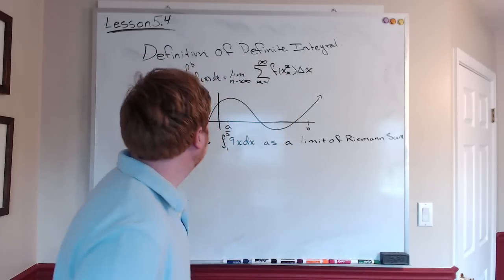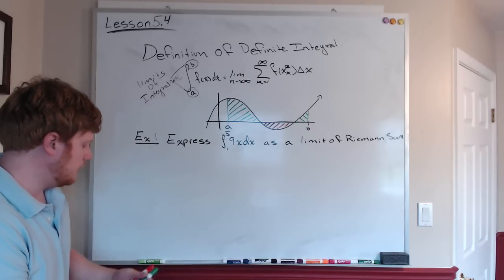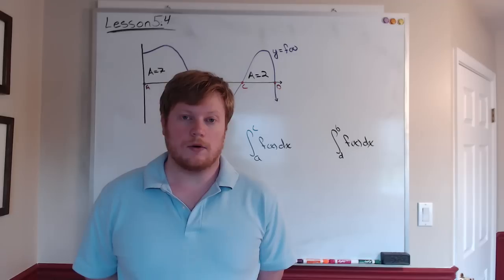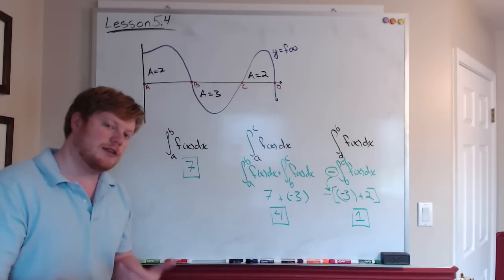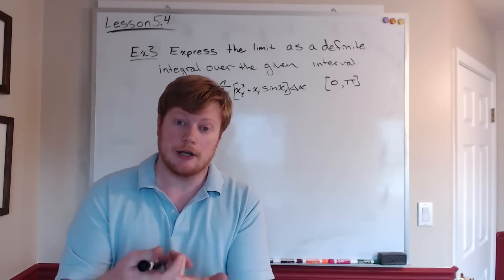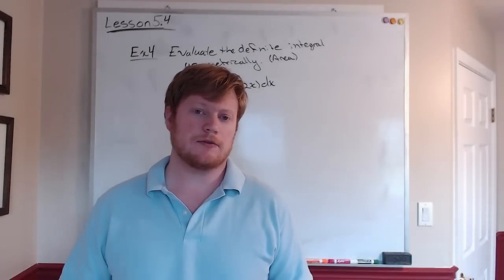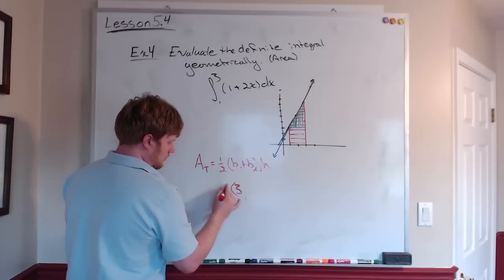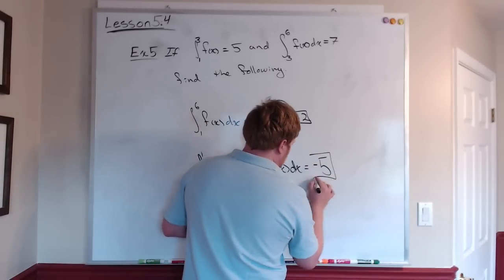Unit 5 Day 4